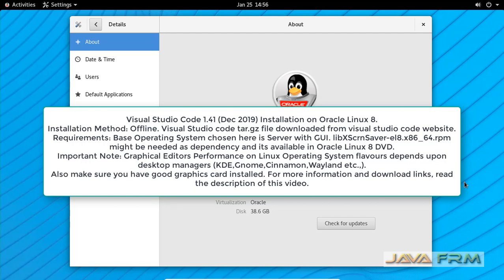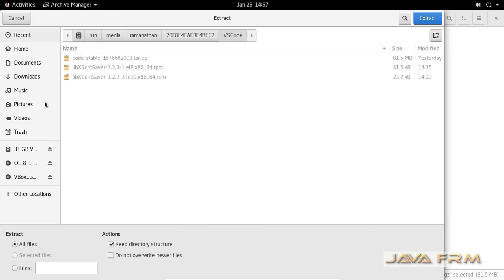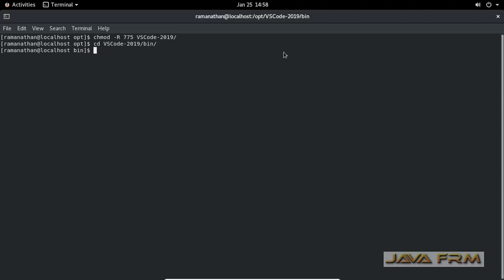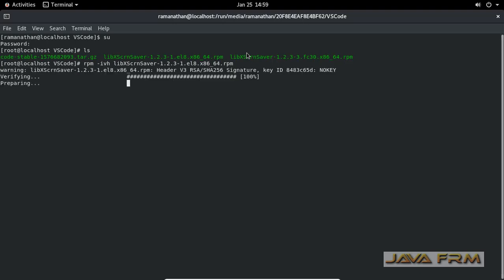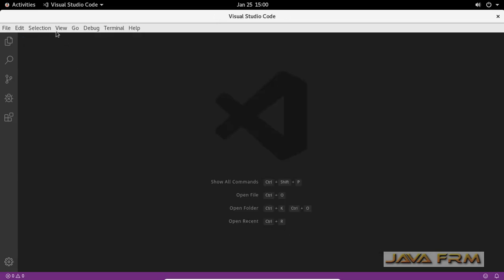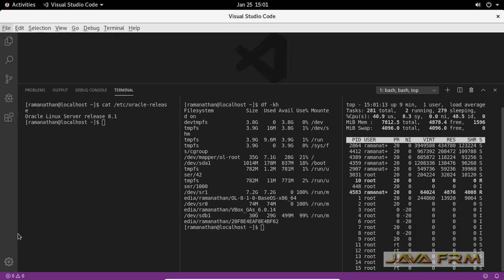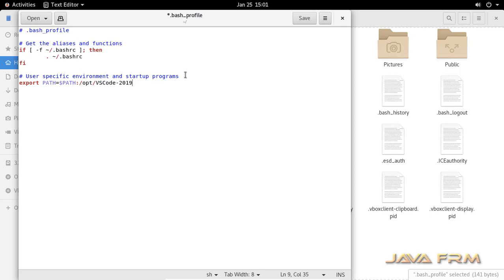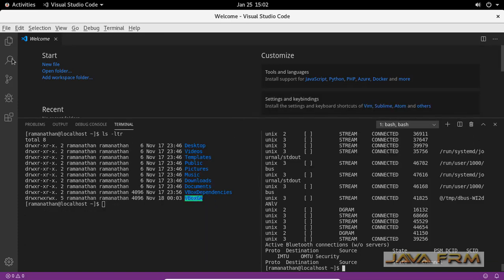Visual Studio Code 1.41 (Dec 2019) Installation on Oracle Linux 8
In this video we are going to see how to run visual studio code 1.41 (latest stable build - december 2019) on Oracle Linux 8 using tar.gz file.

Visual Studio Code is a lightweight but powerful source code editor which runs on your desktop and is available for Windows, macOS and Linux. It comes with built-in support for JavaScript, TypeScript and Node.js and has a rich ecosystem of extensions for other languages (such as C++, C#, Java, Python, PHP, Go) and runtimes (such as .NET and Unity). It can be downloaded from.